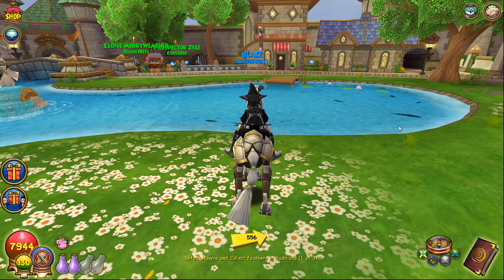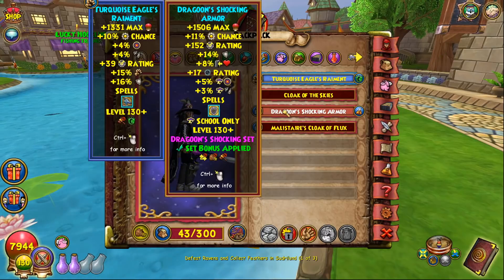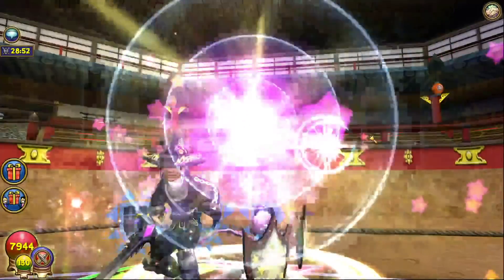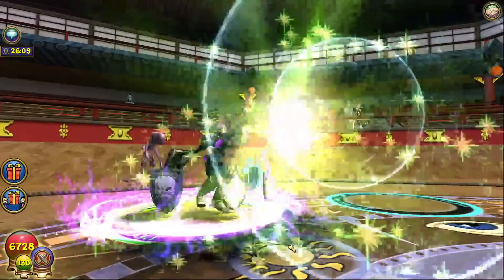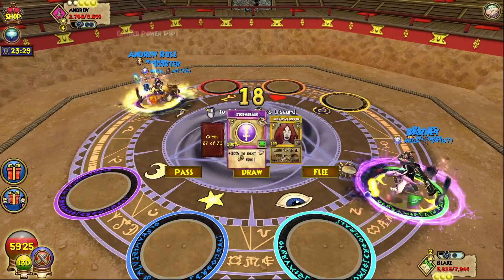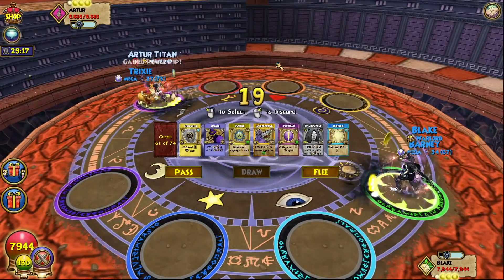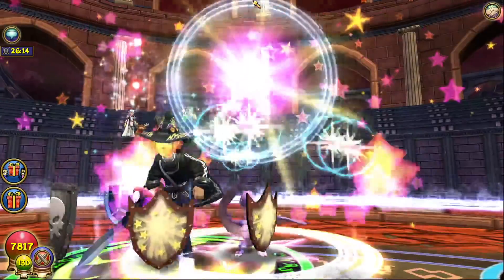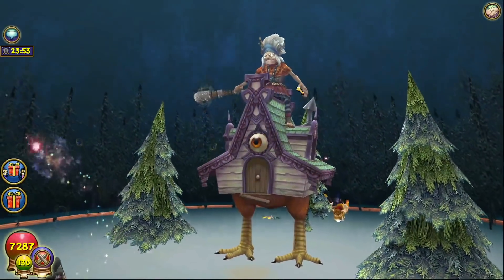Wizard101: MAX STORM PvP (140): *NEW* PvP Setup!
Turquoise robe is so good in this meta! Since your shadow pip rating and critical & block rating aren't as important as before with the new wizard101 PvP update, turquoise robe is making a comeback because of its balanced stats and solid damage and pierce.

I hope you guys enjoy this new max level storm PvP setup in wizard101!

Video edited by HaloShady
Thumbnail made by MomPvP